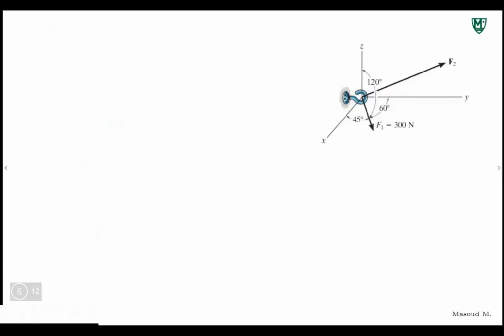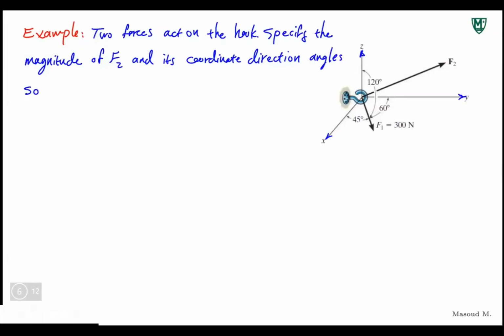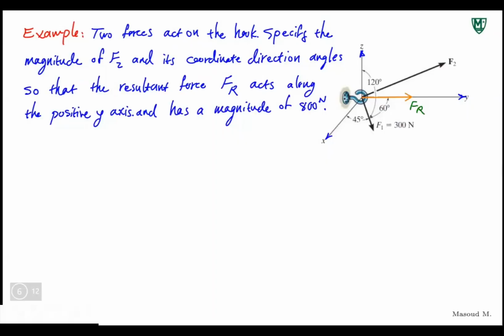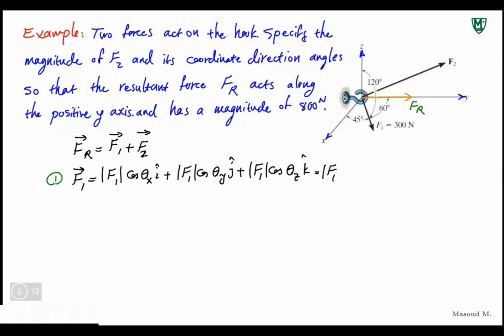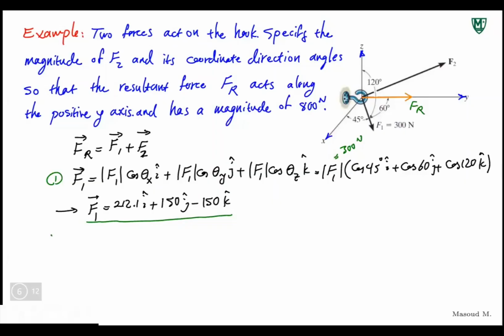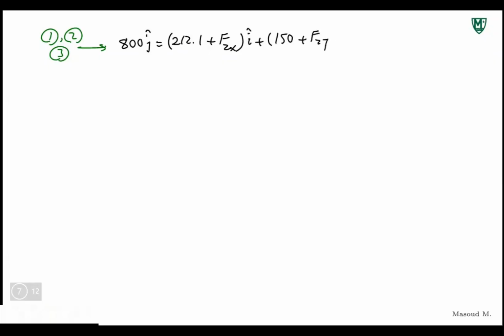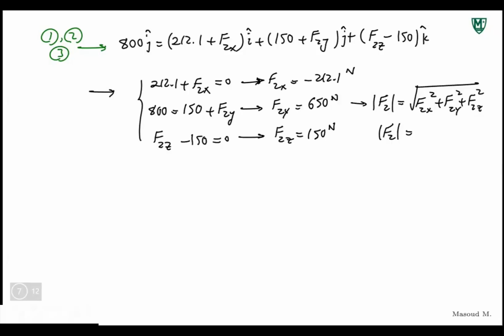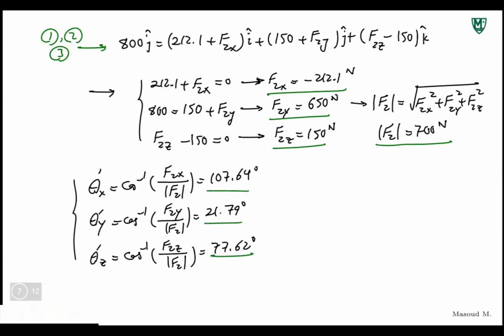13 Resultant of Multiple Vectors - Example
An example of performing addition and subtraction of vectors in 3D space.